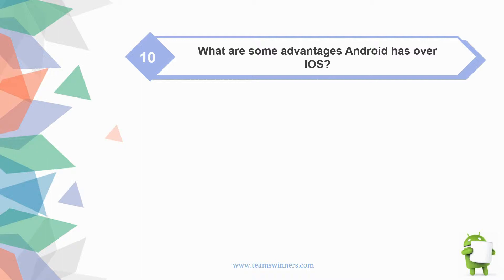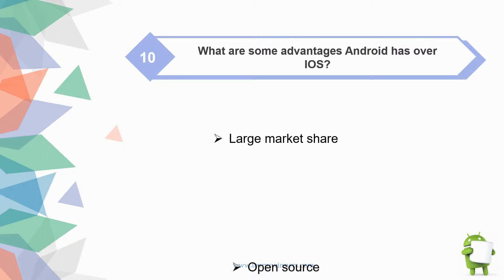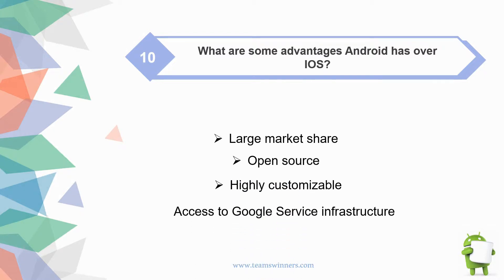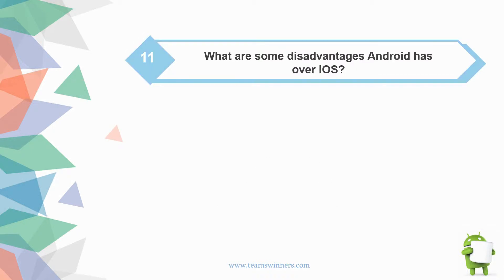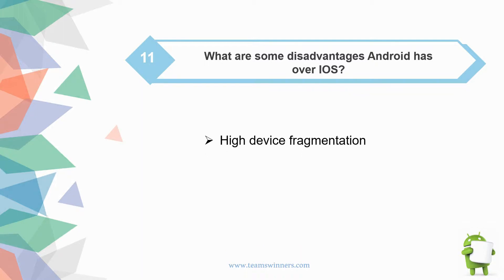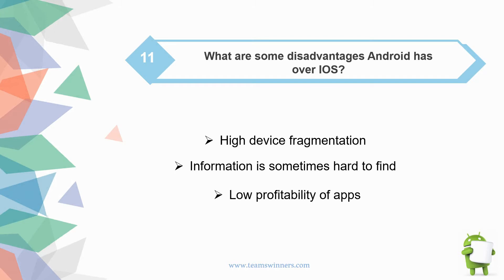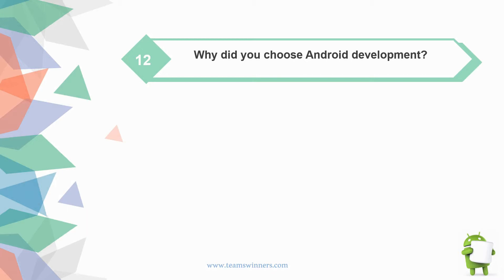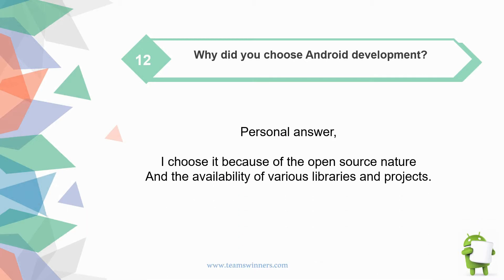2 - Android vs IOS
In this video i'll answer some questions about :

Android vs IOS